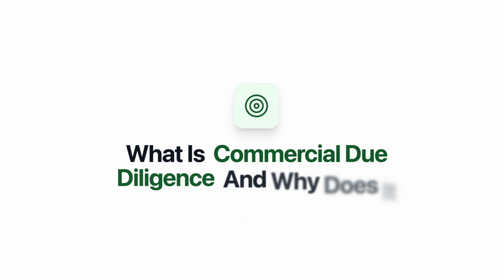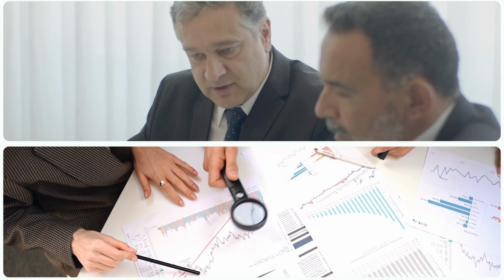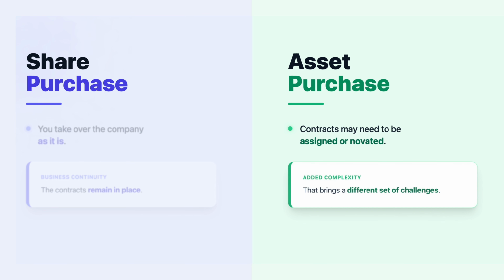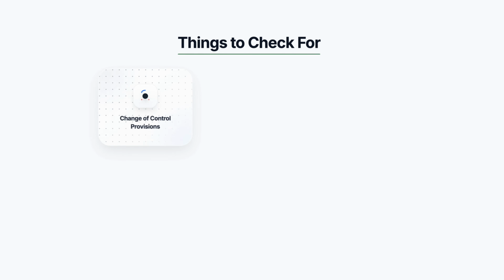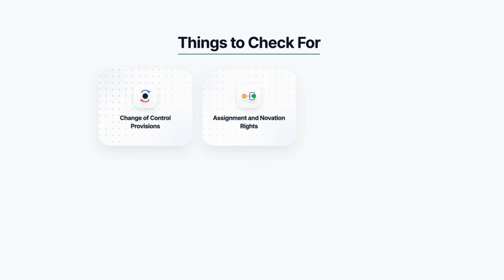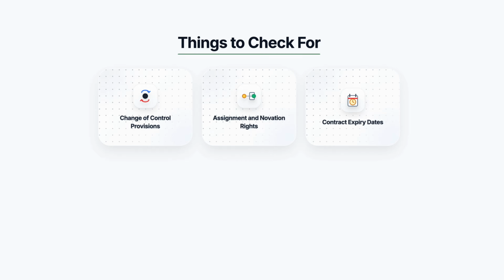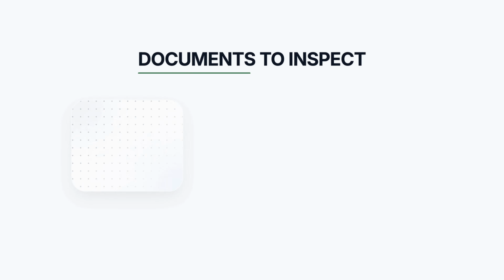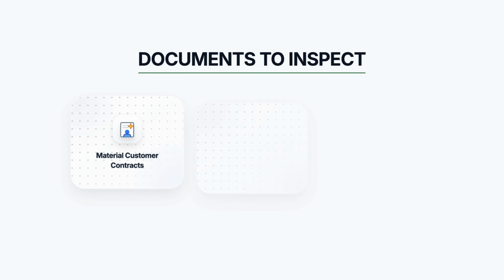You Inherit Every Contract: Critical Commercial Due Diligence Checks | M&A Due Diligence Series 3/10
Commercial due diligence matters because when you buy a business in the UK, you inherit every contract it has entered into: customer agreements, supplier deals and standard terms, including the problems.

In this video, UK M&A solicitor Malcolm Zoppi explains commercial due diligence step by step, and the contract clauses that can let key customers walk away after you buy.

In this video you'll learn:
✅ What commercial due diligence covers, and why contracts matter so much
✅ How contracts are treated in a share purchase vs an asset purchase
✅ Change of control clauses that let customers terminate
✅ Assignment vs novation, and when you need third-party consent
✅ Contract expiry dates and automatic renewal clauses
✅ Customer and supplier concentration risk
✅ Consumer Rights Act compliance and unusual or onerous terms
✅ Which customer contracts, supplier contracts and standard terms to inspect

This is Video 3 of a 10-part series on legal due diligence when buying a business in the UK.

⏱️ CHAPTERS
0:00 Commercial due diligence when buying a business
0:36 Why contracts matter when you buy a business
0:58 What is commercial due diligence?
1:24 Share purchase vs asset purchase: contracts
1:52 What is a change of control clause?
2:23 Assignment vs novation of contracts
3:06 Contract expiry and automatic renewal
3:37 Customer and supplier concentration risk
3:59 Consumer law compliance
4:09 Unusual or onerous contracts
4:36 Key customer contracts to review
4:55 Supplier contracts and standard terms